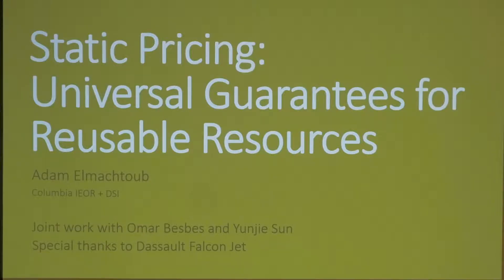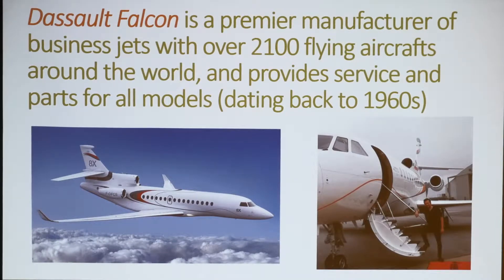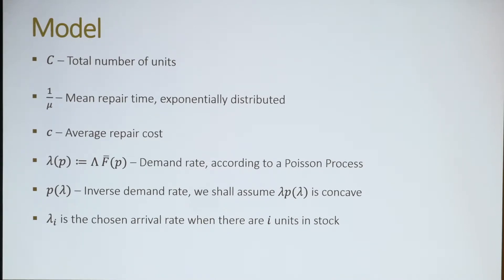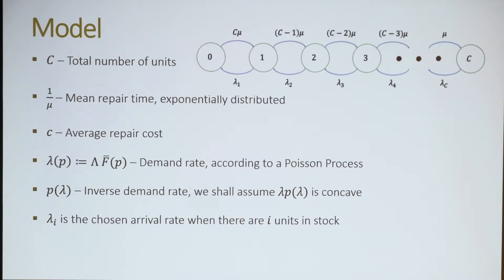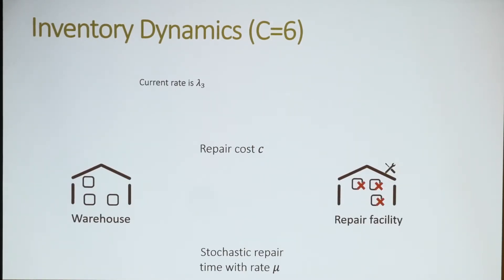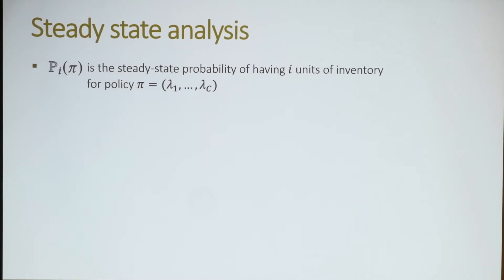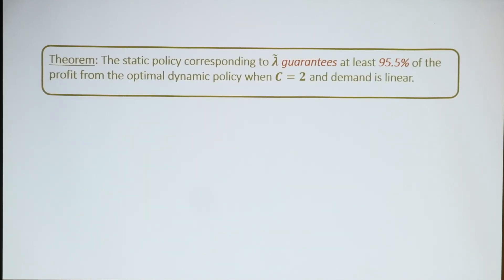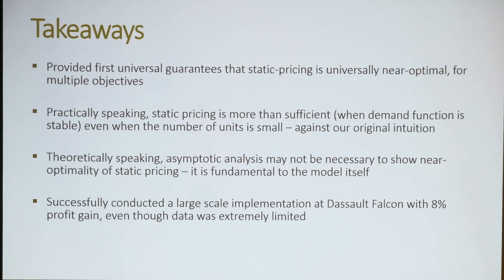EC'19: Static Pricing: Universal Guarantees for Reusable Resources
Title: Static Pricing: Universal Guarantees for Reusable Resources
Authors: Omar Besbes, Adam N. Elmachtoub, Yunjie Sun
Speaker: Adam N. Elmachtoub
Session: 3c: Pricing and Contracts